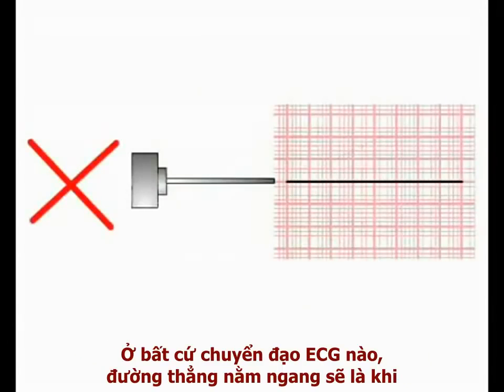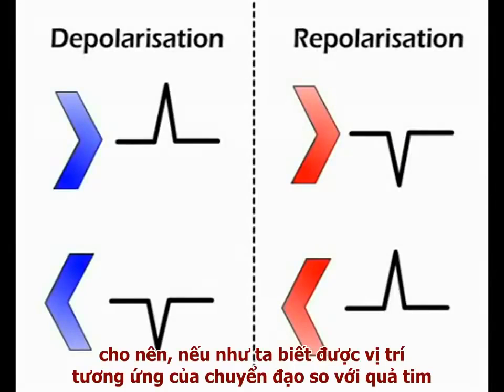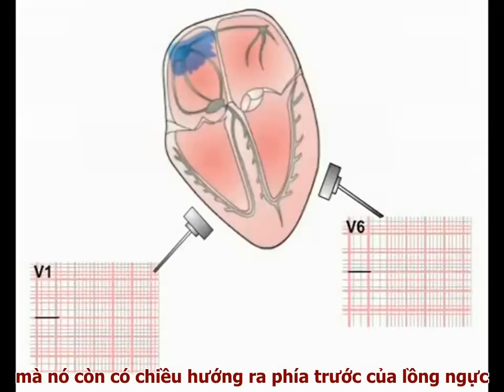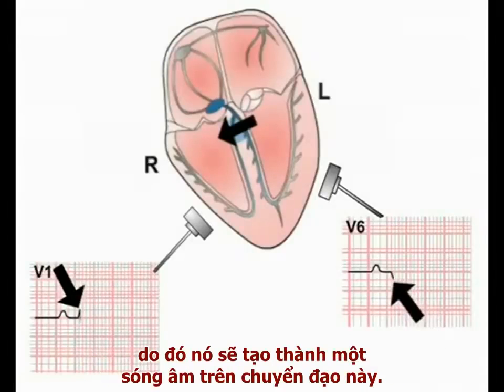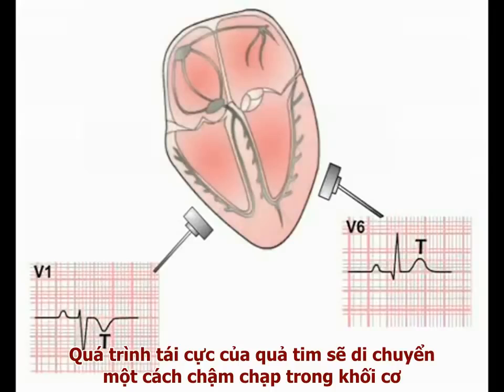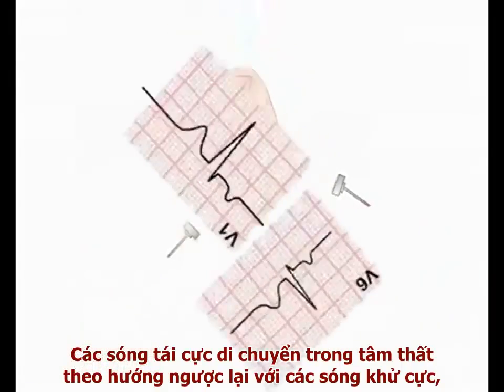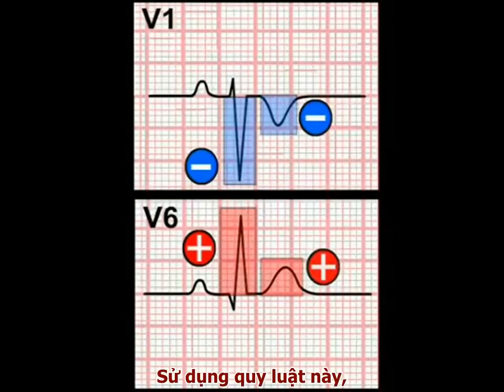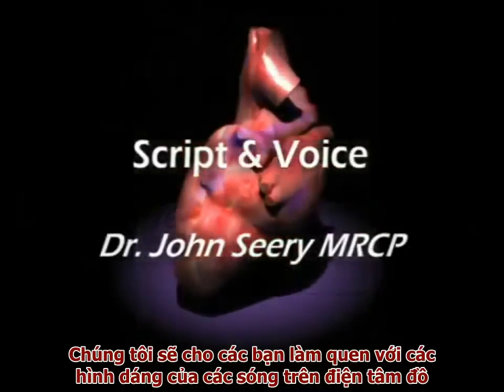Quá trình hình thành các sóng trên ECG | Learn ECG Basic | P2 | Copy Dientamdo.com